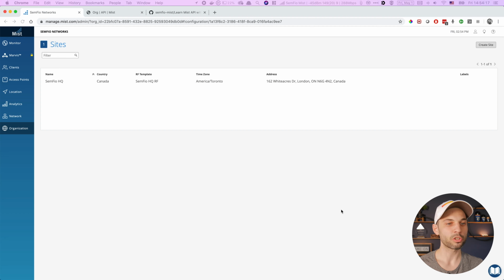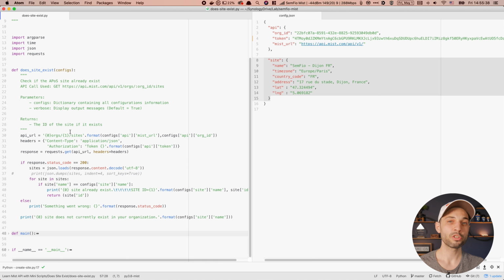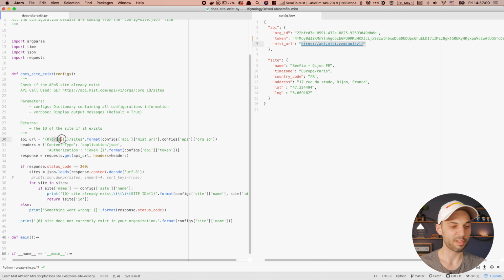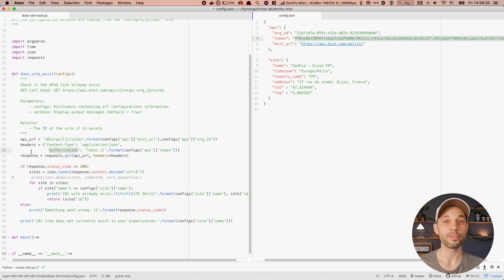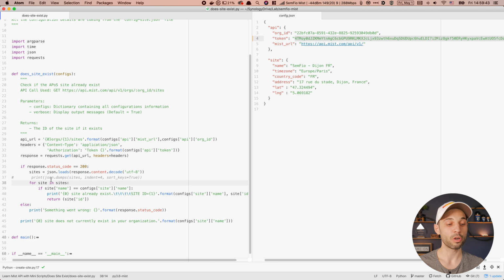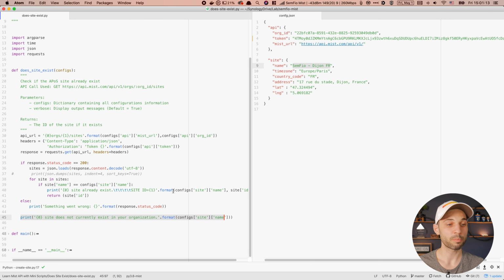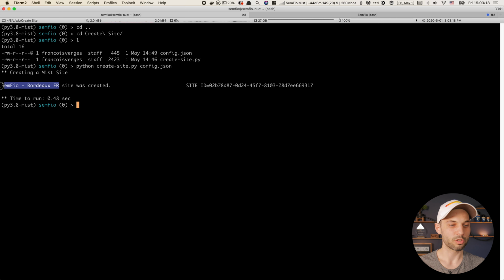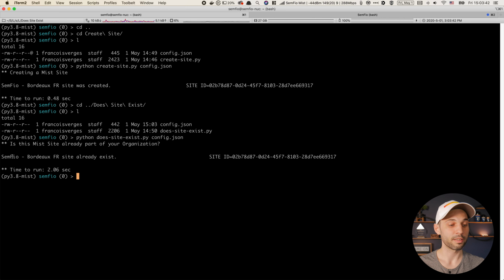E02: Learn Mist API with Mini Python Scripts - Validate a Mist Site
EPISODE 2 - LEARN MIST API WITH MINI PYTHON SCRIPTS:
This series of episodes will explain how to perform different API calls using simple Python Scripts.
The goal is to learn how to leverage APIs to better configure, monitor and troubleshoot your Mist wireless infrastructure

** THIS VIDEO: Validate a Mist Site **
In this video we are using a GET API call to validate if a Mist site already exists within an Organization based on its name.

In order to make it work on your end, you will need to have a Mist account.

SemFio Networks focuses of providing Wi-Fi professional services, helping its customers to make the best out of their Wi-Fi infrastructure.  We help our customers with troubleshooting and projects that require a high level of Wi-Fi expertise.
Passion for the Wi-Fi technology has helped us to excel in the services we provide.